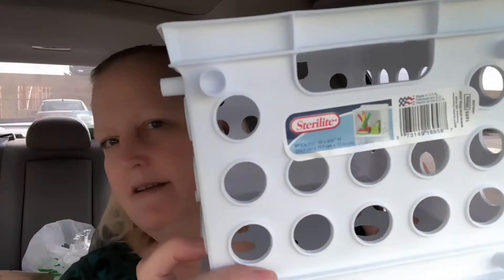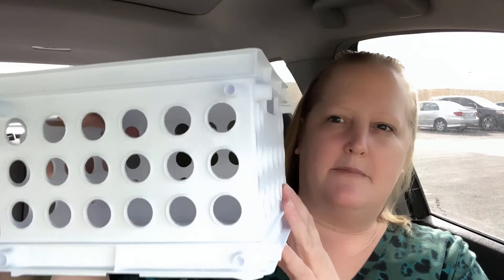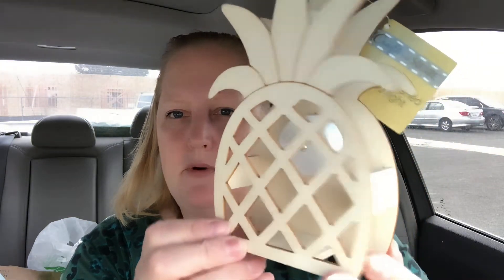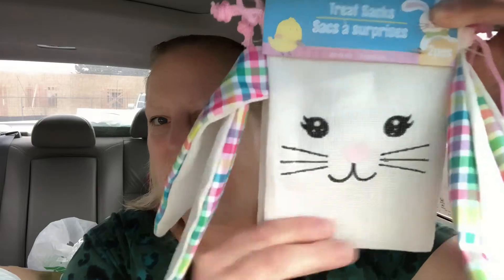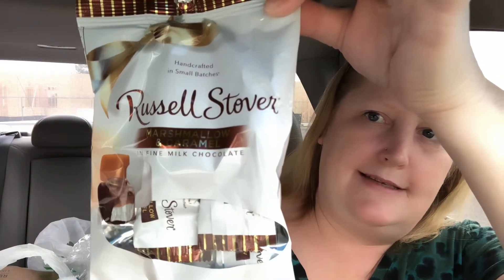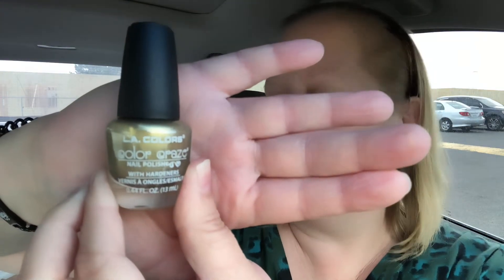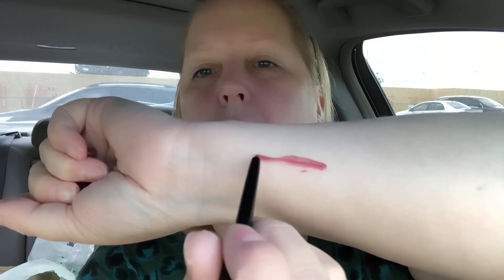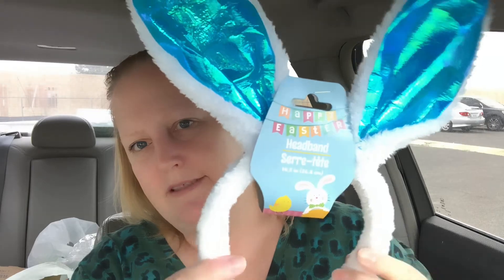YES!! || ANOTHER DOLLAR TREE CAR HAUL MY FRIENDS || EASTER 03/25/21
i=1x8yvzgz72rjv&utm_content=kw6qsoy